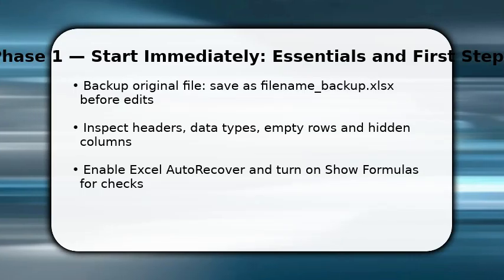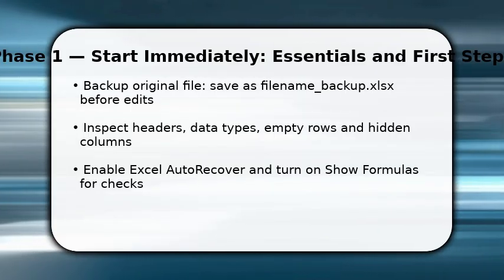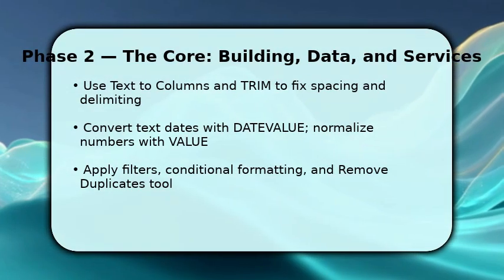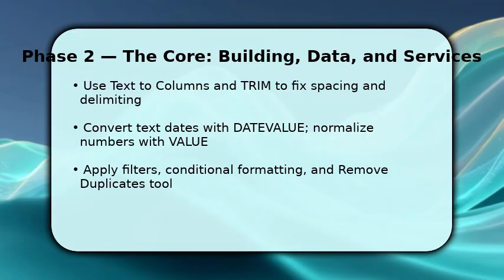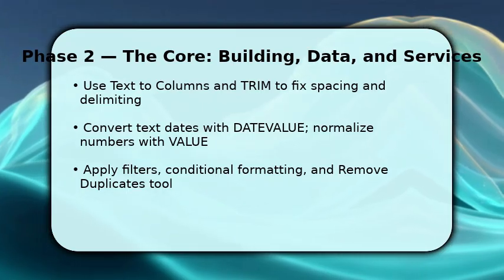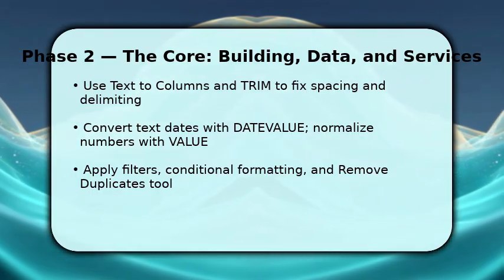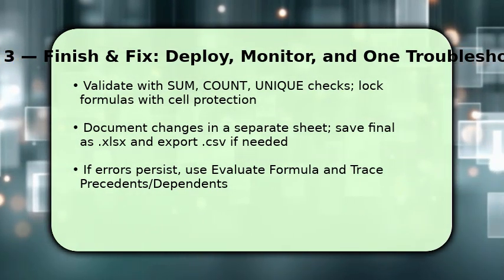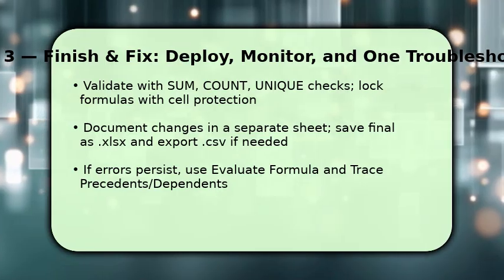How to Fix Excel Data - Full Guide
How to Fix Excel Data - Full Guide | 🔒 Surfshark VPN Deal — Stay private and secure. $1.99/mo + 3 Months Free ▸

Dive into the comprehensive guide on rectifying erroneous Excel data. Discover step-bythy techniques to identify and correct common errors, ensuring your spreadsheets are accurate for analysis or reporting purposes.

fix excel, correcting mistakes in excel, excel error correction guide, data integrity in excel, spreadsheet troubleshooting, error detection and fixing in spreadsheets, improve data quality with Excel fixes